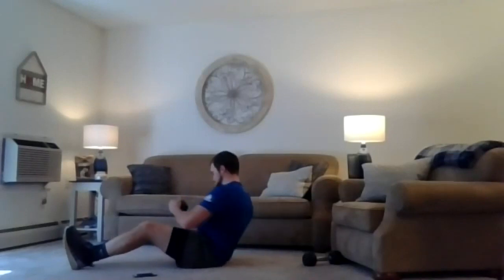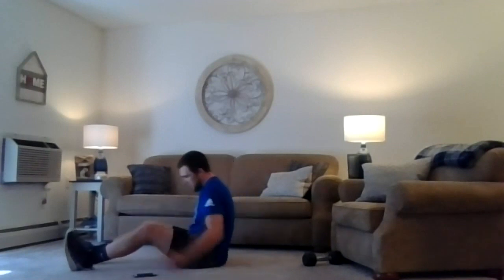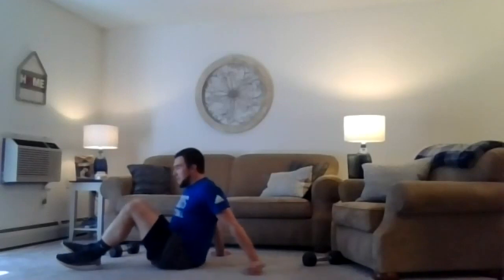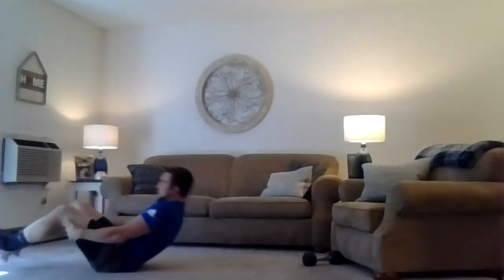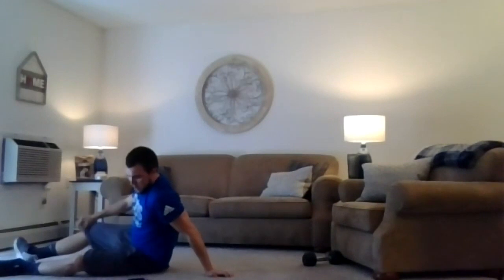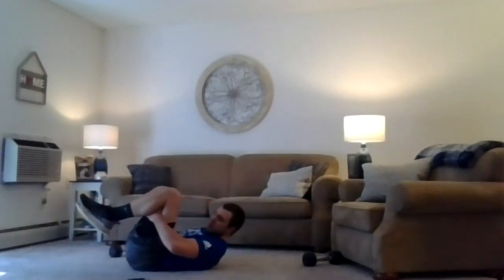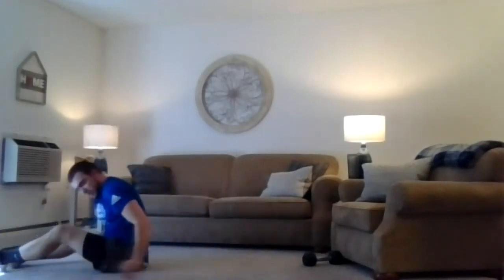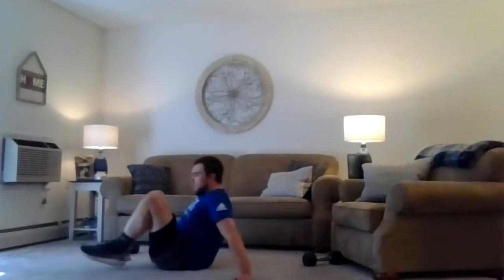Express Abs w/ Ryan 3.29